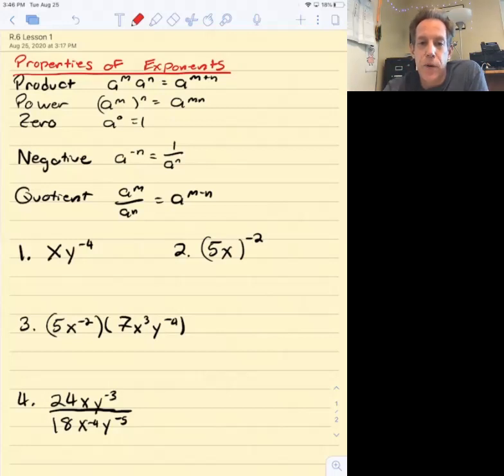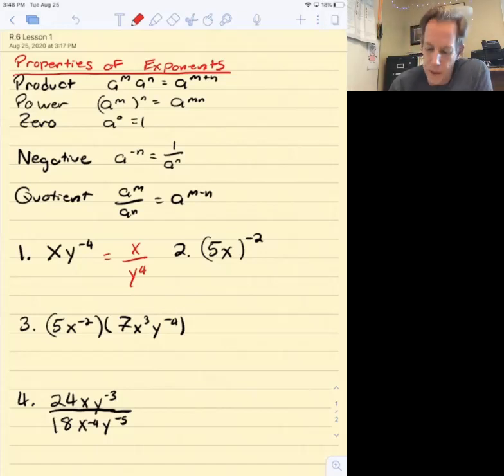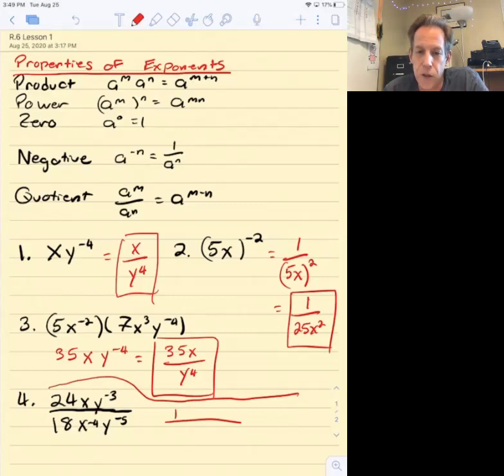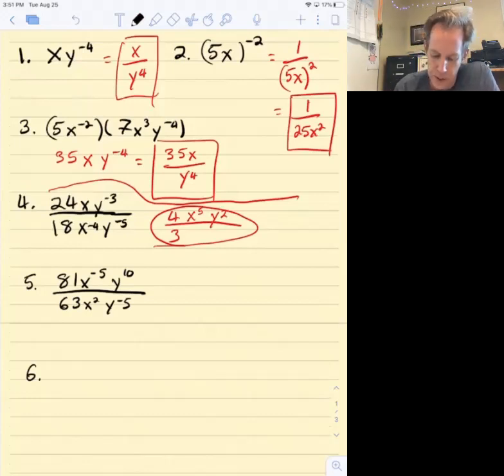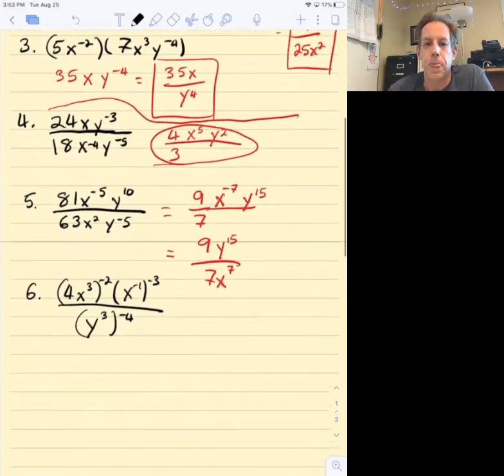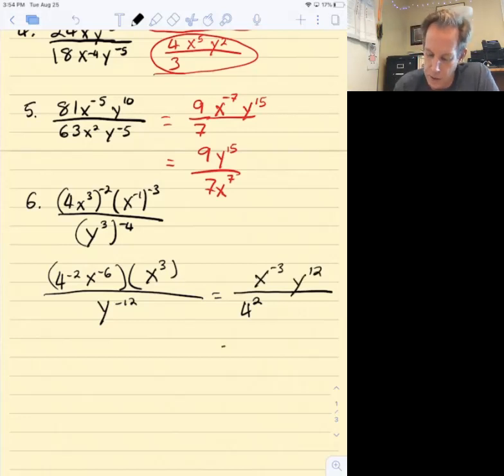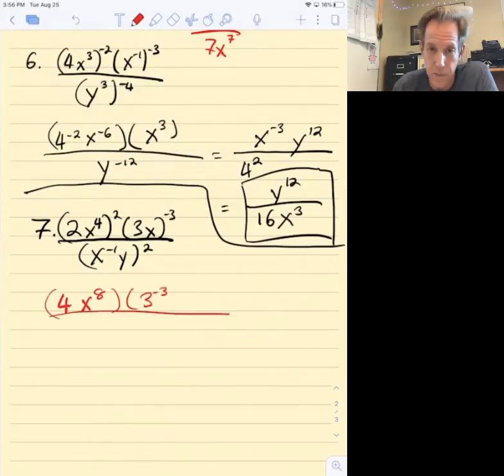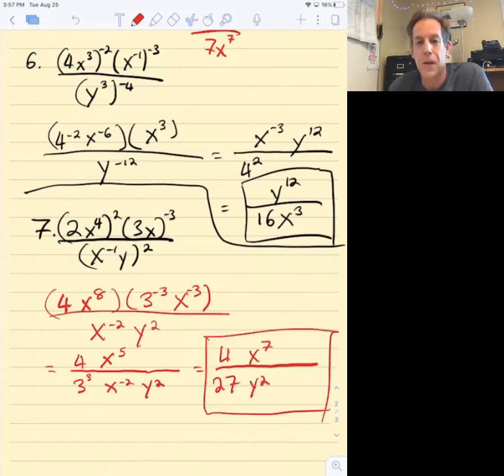CA R.6 Notes Part 1